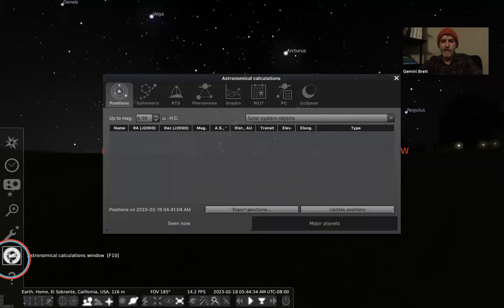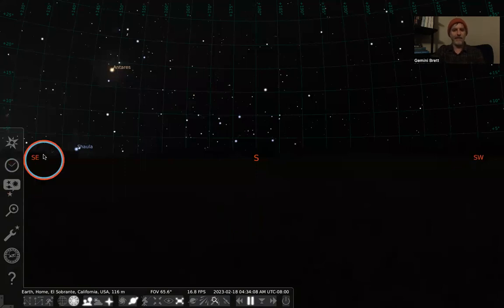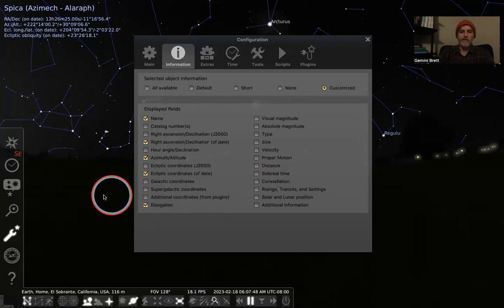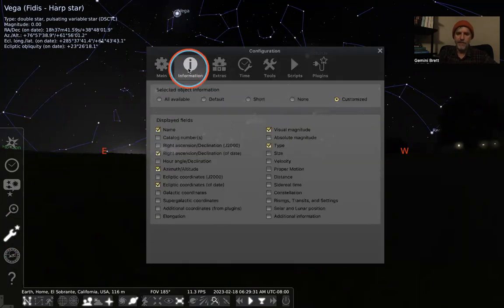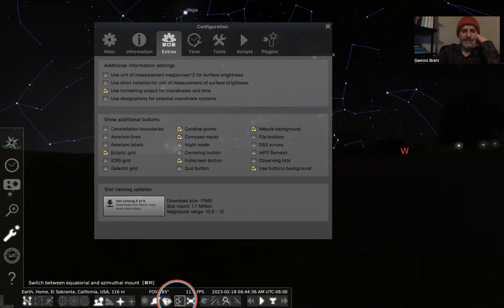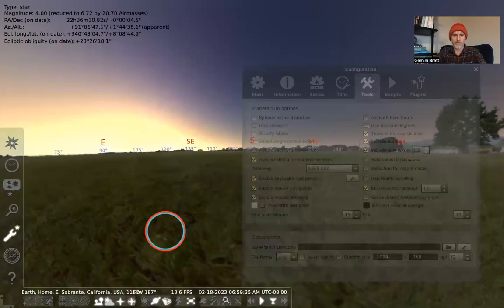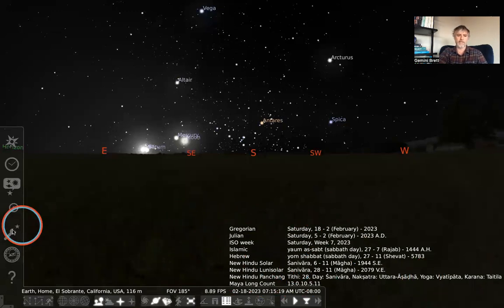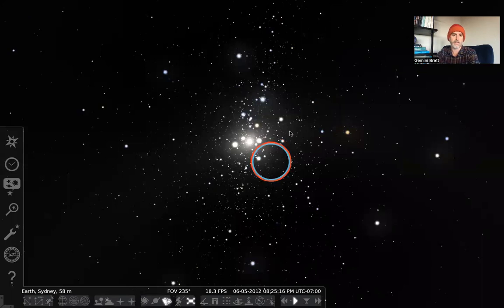* Configuration Menu * Stellarium for Astrologers with Gemini Brett #8